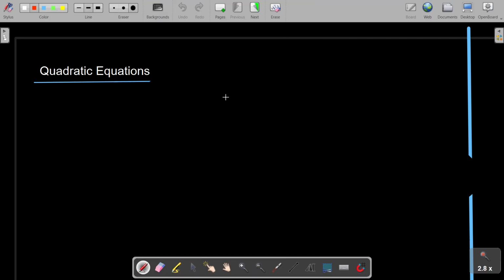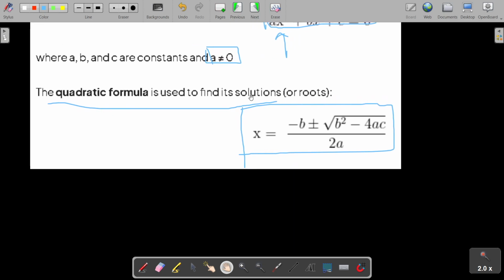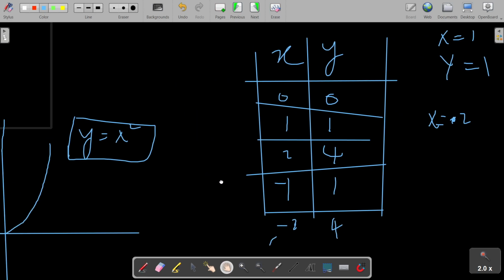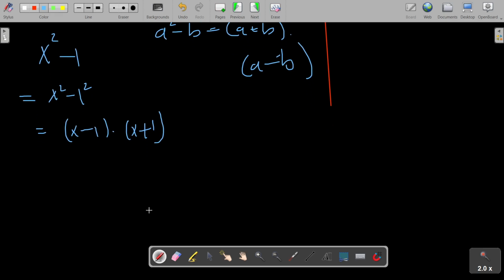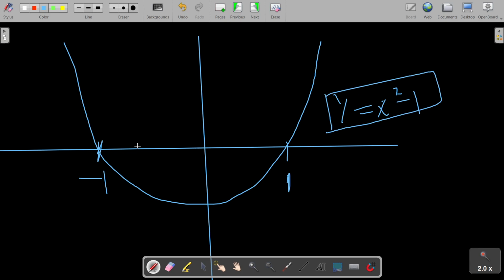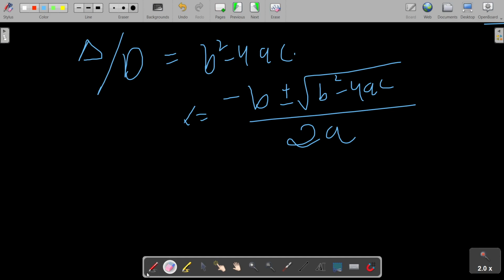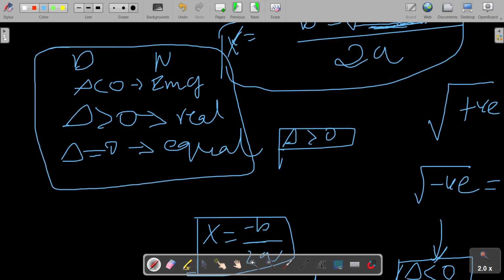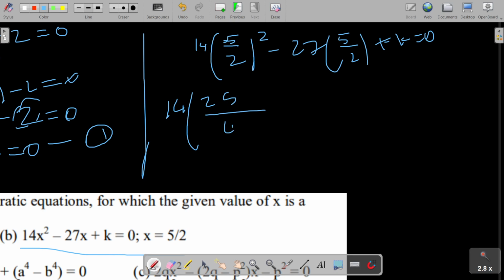Uploading Maths Content Until i get bored (Quadratic Equations Part-1)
In this video i've talked about Quadratic Equations Basics Hope u enjoy this content and learn something new:)